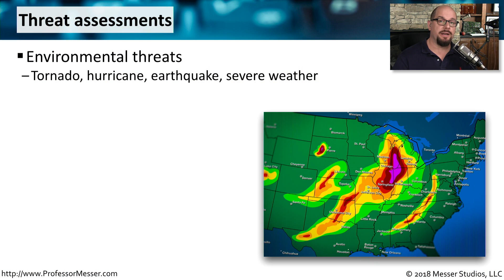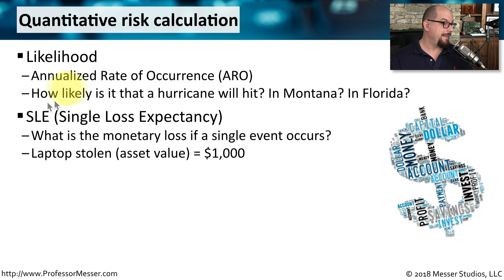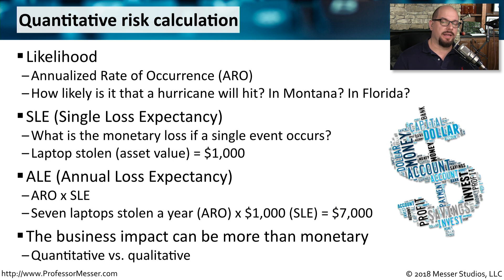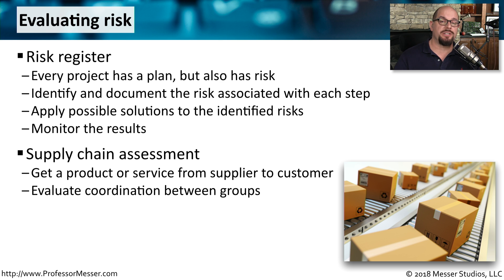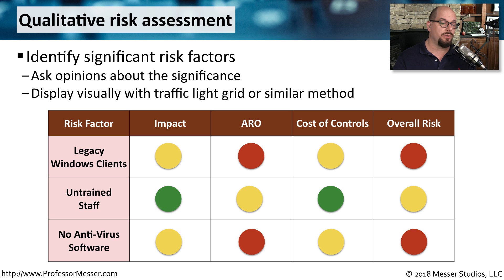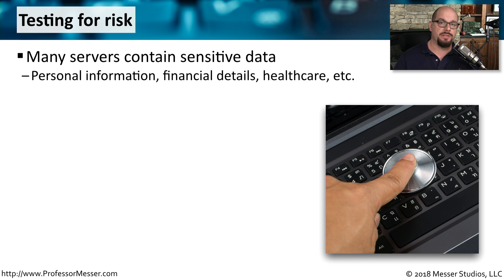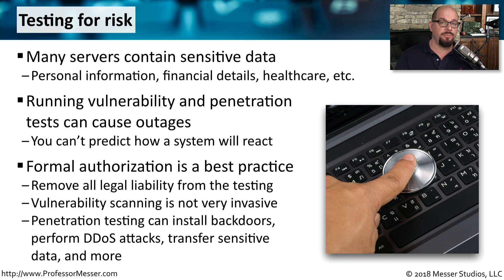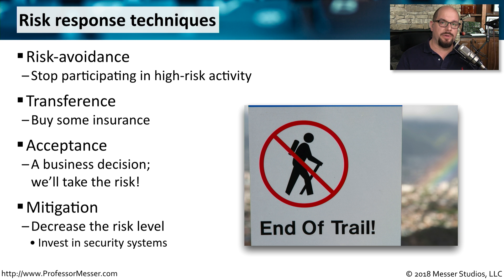Risk Assessment - CompTIA Security+ SY0-501 - 5.3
What risks can affect your organization, and what kind of impact will they have? In this video, you’ll learn about the importance of risk assessment.